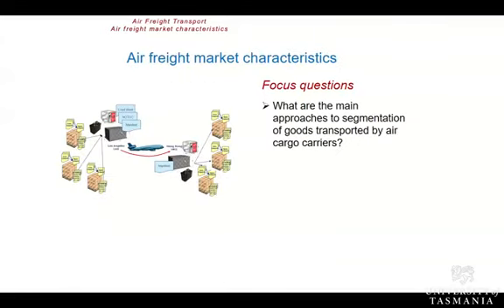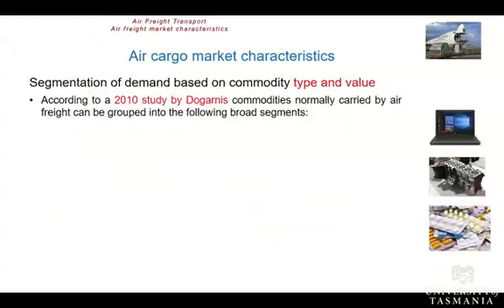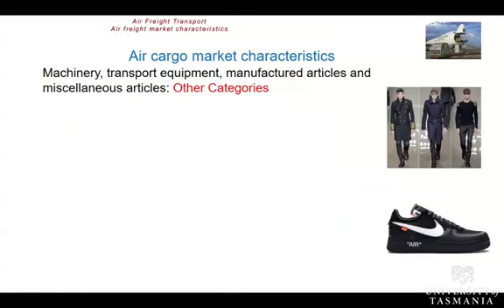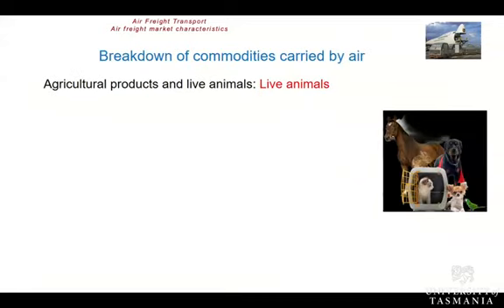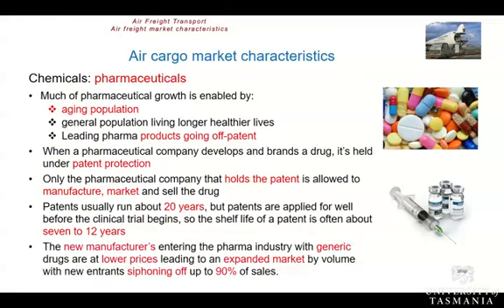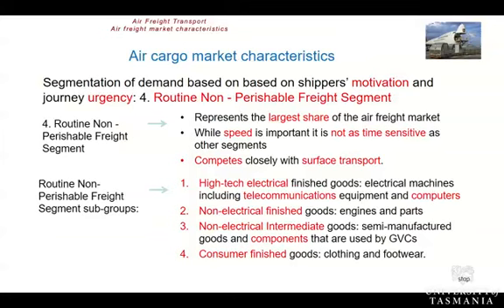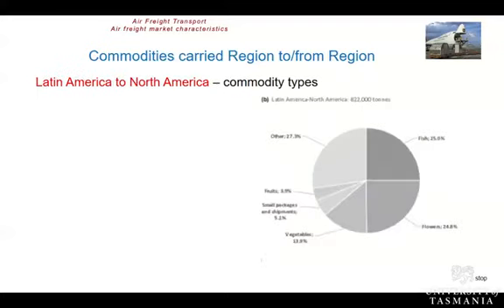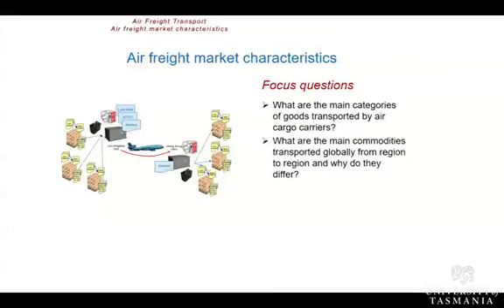sd1 edit 4